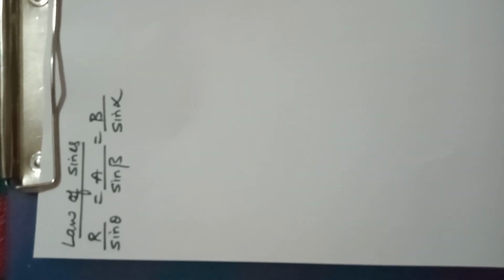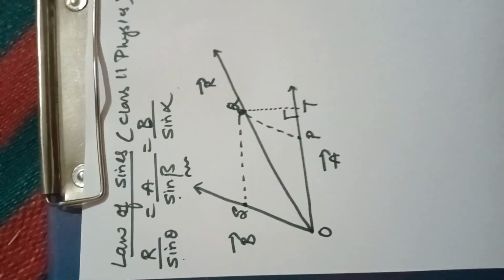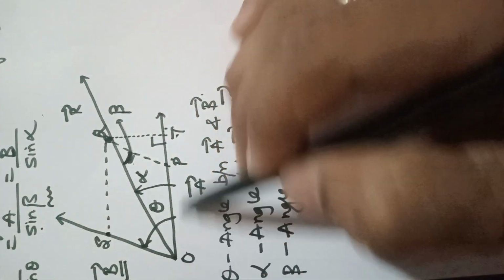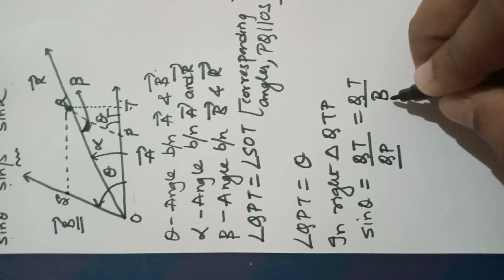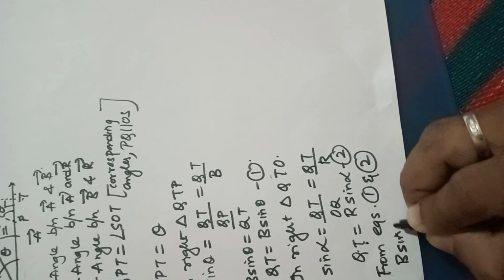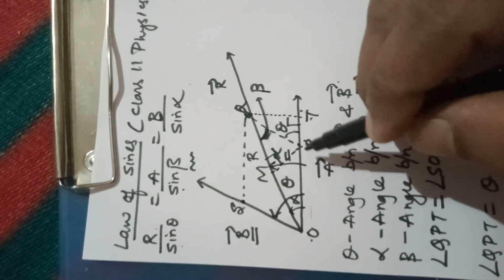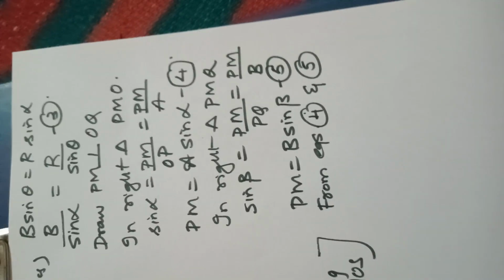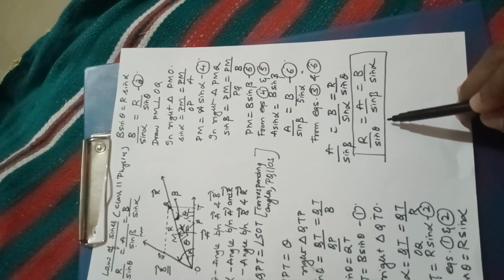Law of sines, parallelogram law of vector addition, class 11 Physics, CBSE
Link of video on addition of vectors